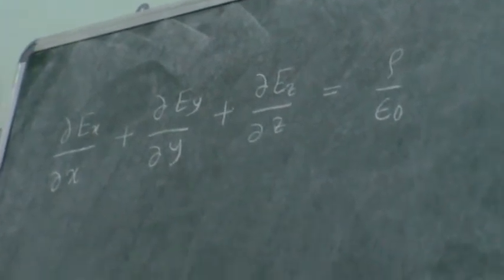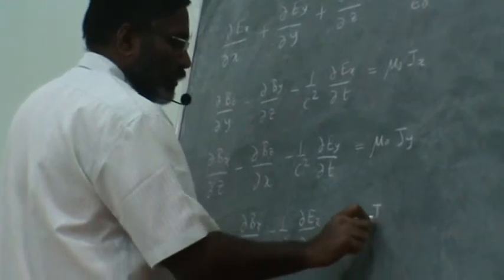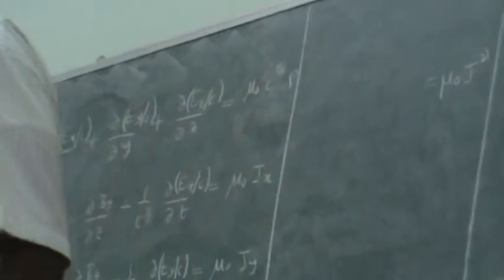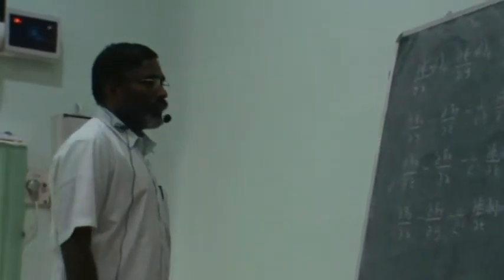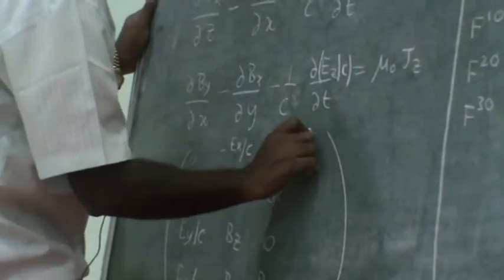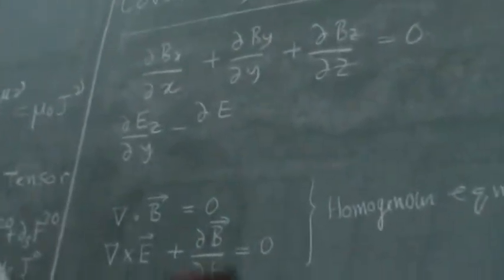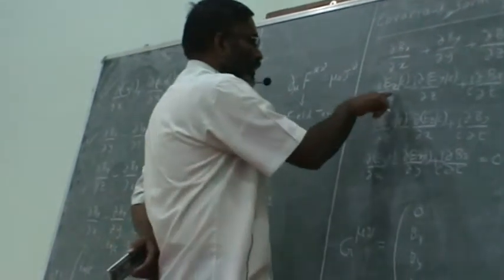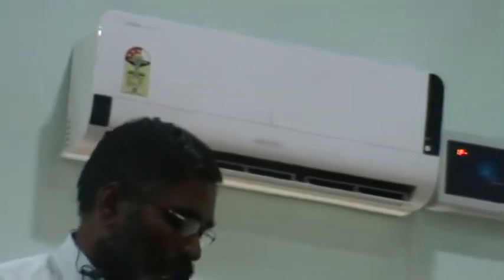Satya's Lectures on Physics : Tensor 16